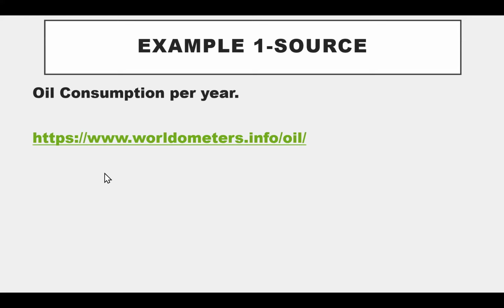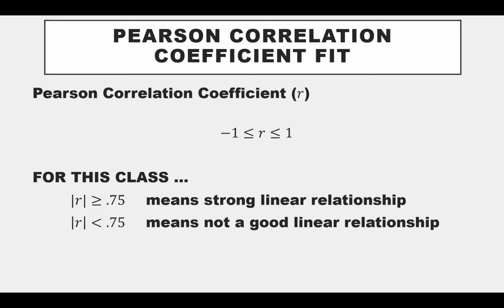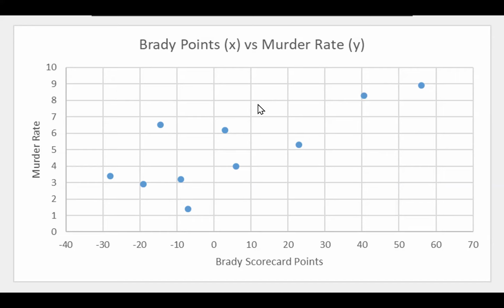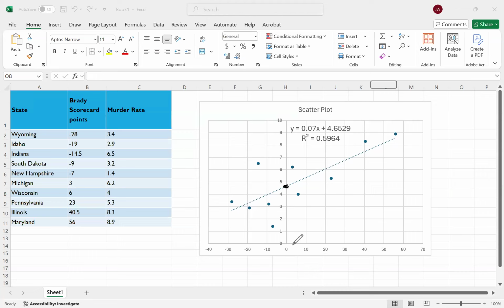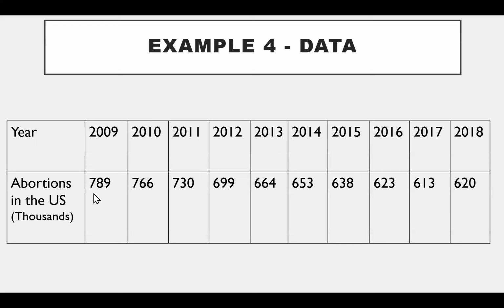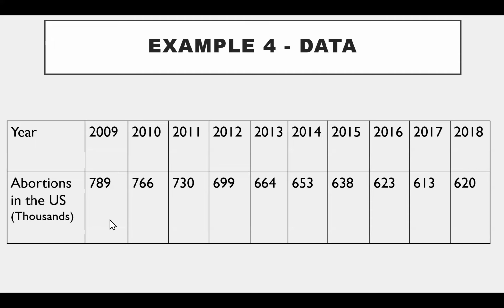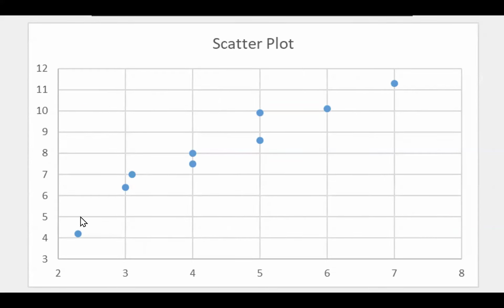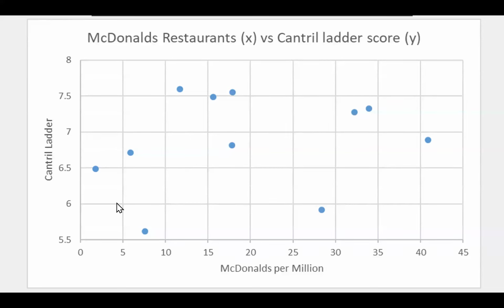3. Linear Equations From Data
In this video we show how you can use technology to generate linear equations from data.
This video is part of a series on linear functions. It is part of a traditional PreCalculus course.